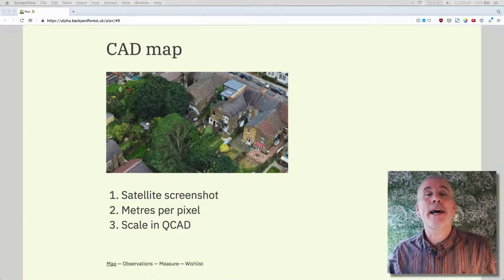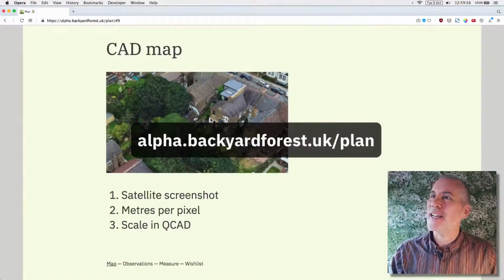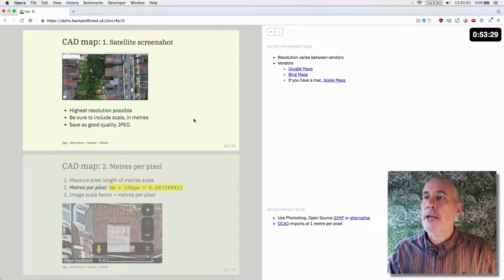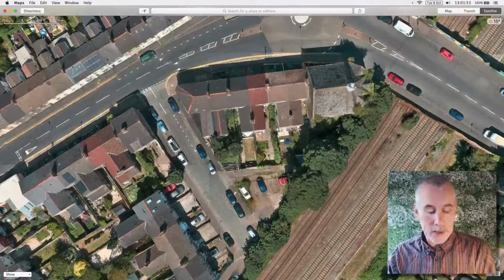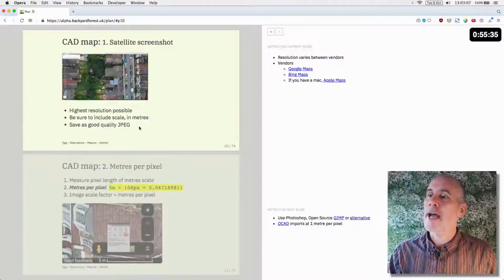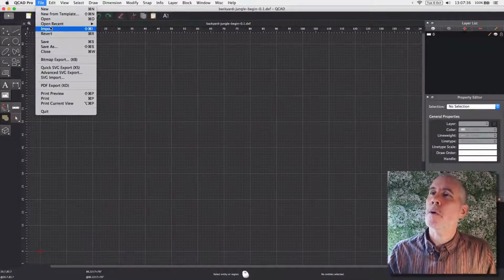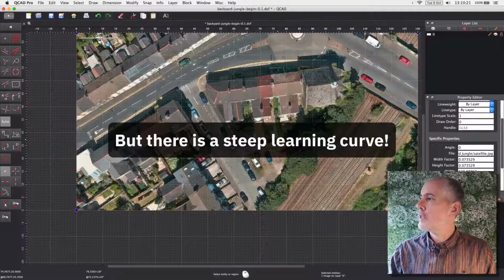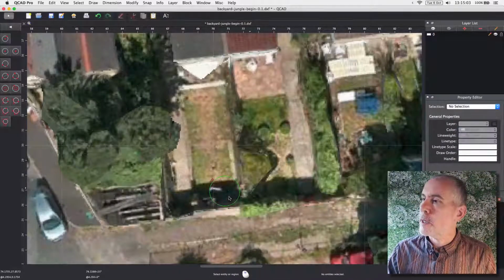Create a CAD map from online street map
Practical walkthrough video showing how to create a CAD map of your forest garden,  based on a satellite photo screenshot.